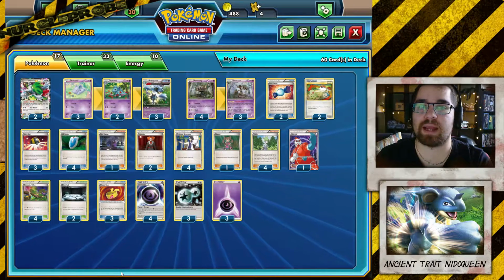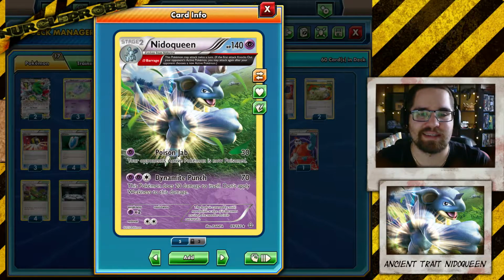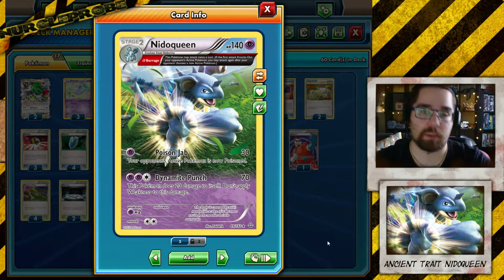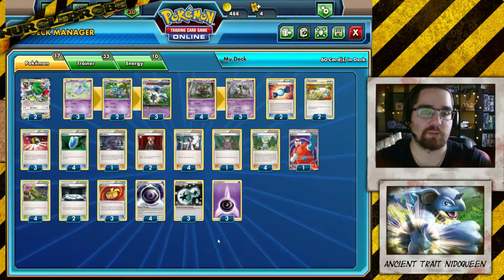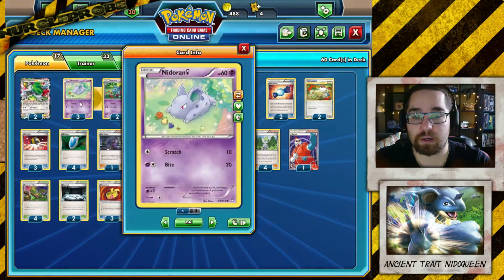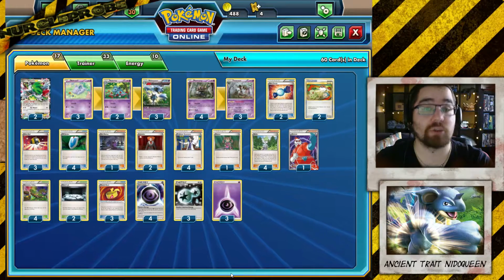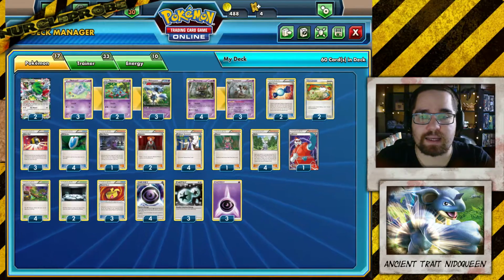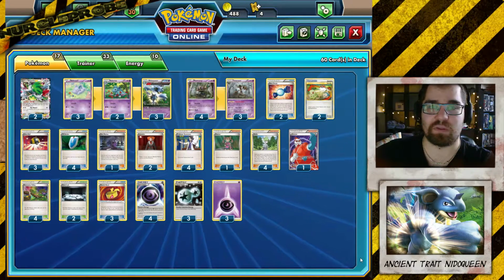Pokémon TCG [PTCGO] - Deck Tech - Ancient Trait Nidoqueen [Standard]